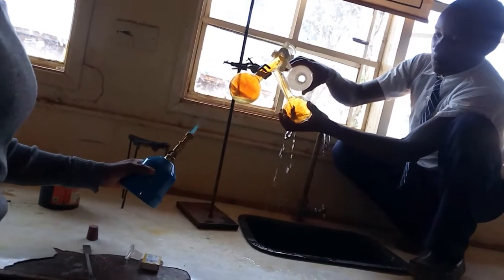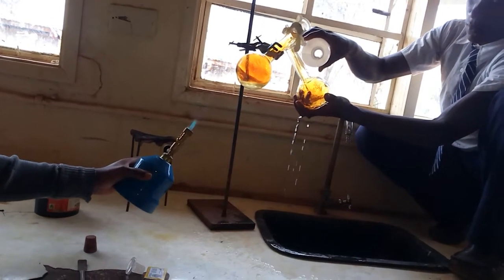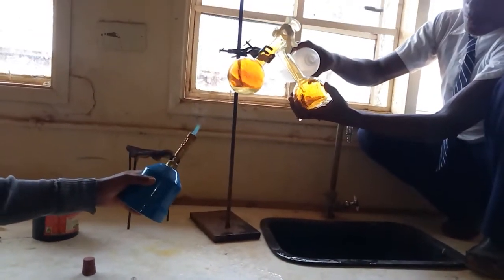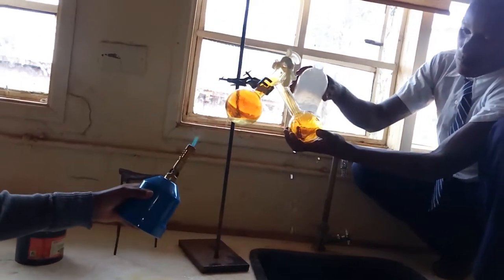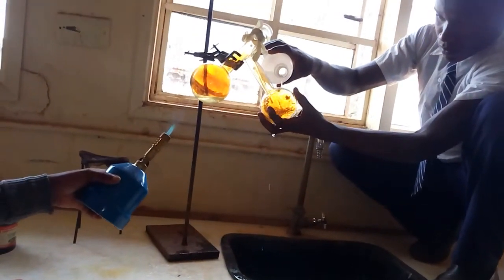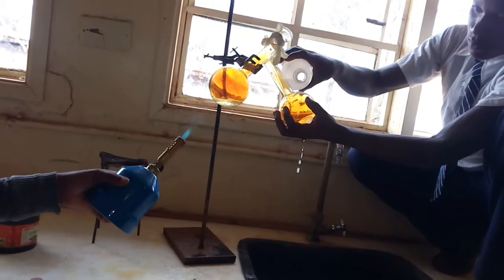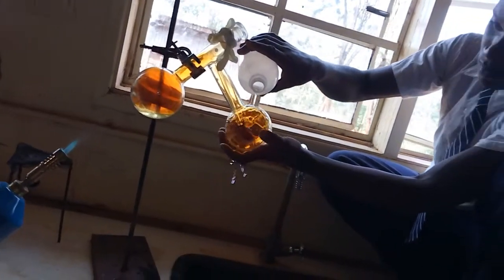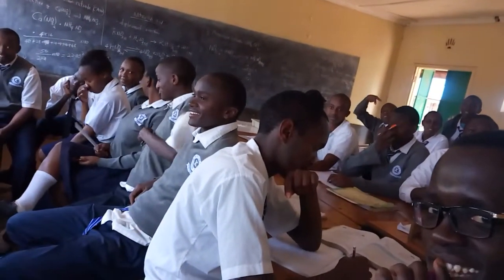Lab Preparation of nitric (V) acid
Preparation of nitric acid using conc sulphuric acid and potassium nitrate.